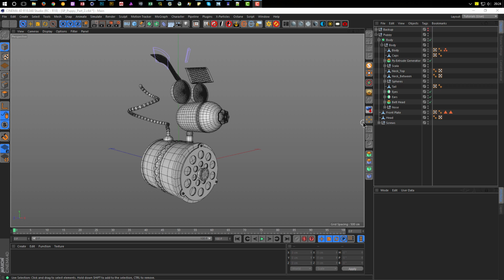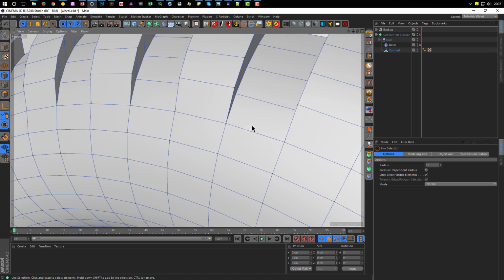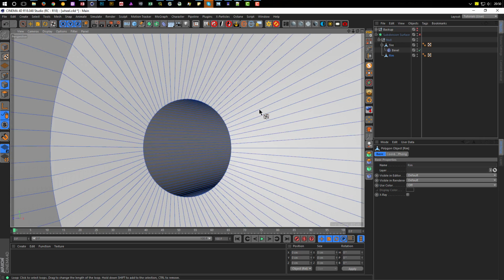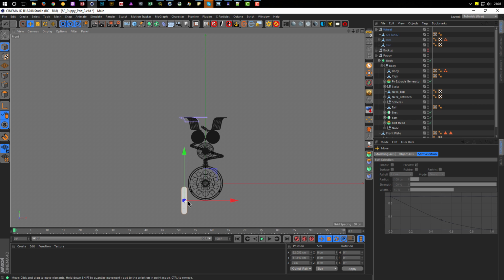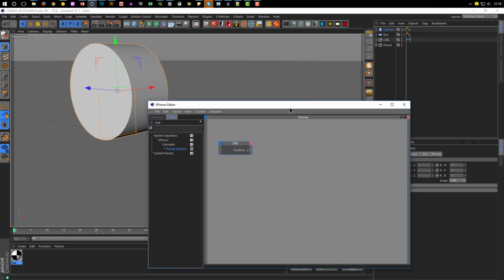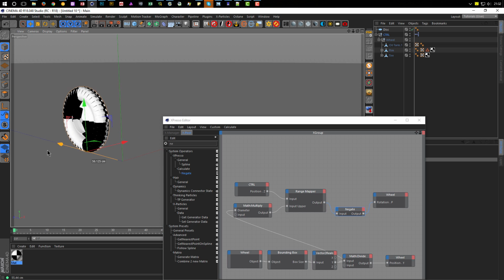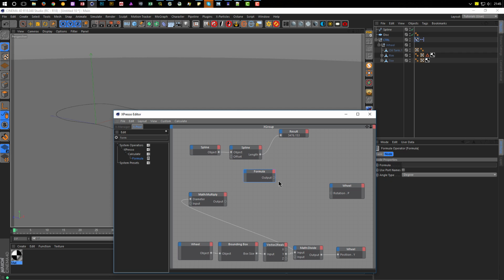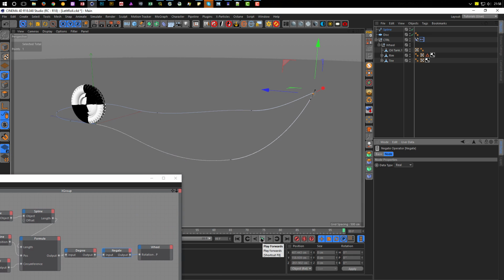Steampunk Puppy - Part 3 (Cinema 4D - Tutorial)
LET IT ROLL :)

In diesem Teil modellieren wir das Rad und lassen es dann per Xpresso rollen ;)
Verzeiht mir bitte, wenn es ein wenig chaotisch ist, aber Mathematik ist für mich schon auf Deutsch ein Horror und dann auch noch auf Englisch... :D
In this part we model the wheel and with Xpresso we let it roll ;)
Sorry if this tutorial is a little chaotic, but mathematics is horrible for me even in German, so you can imagine how it is for me in English :D

.:: LINKS ::.

.:: DOWNLAODS ::.